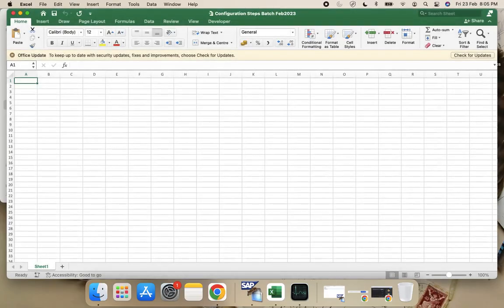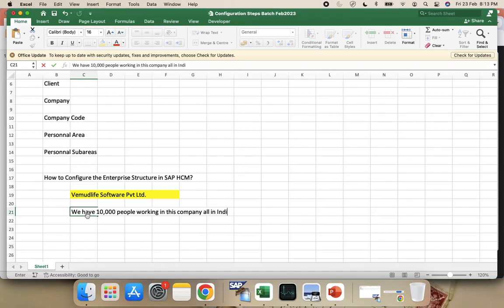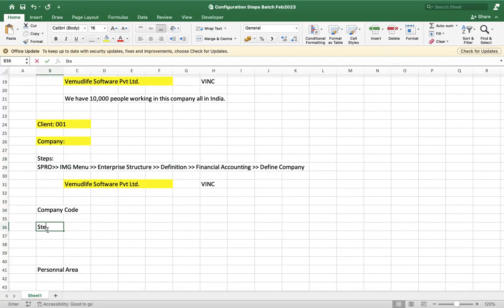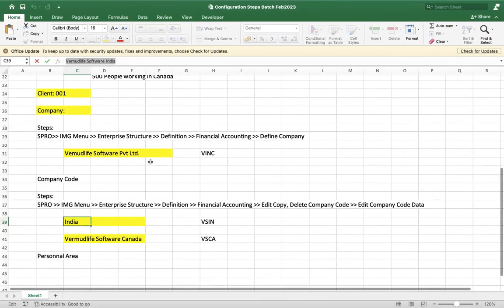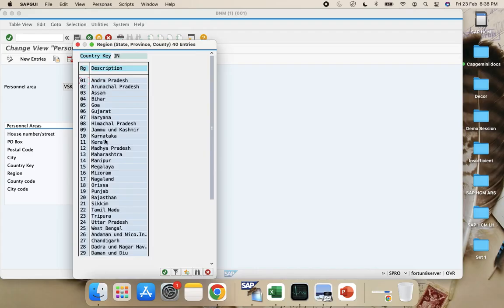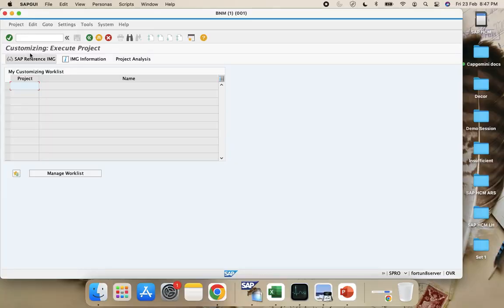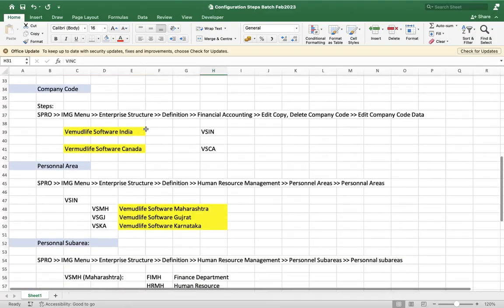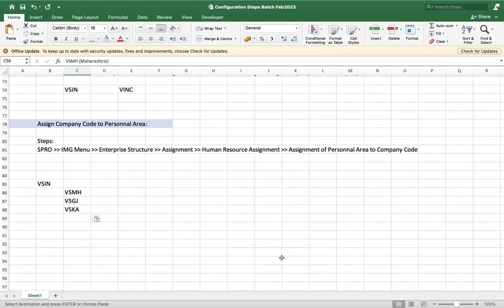Session 8 Enterprise Structure Config